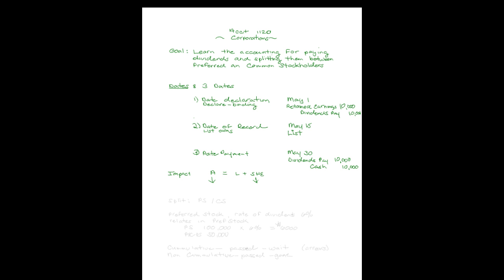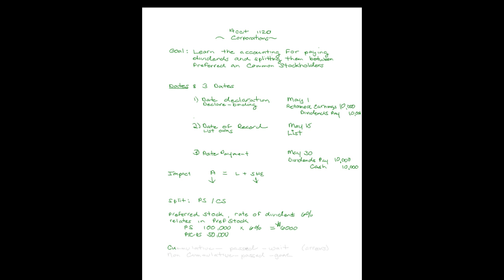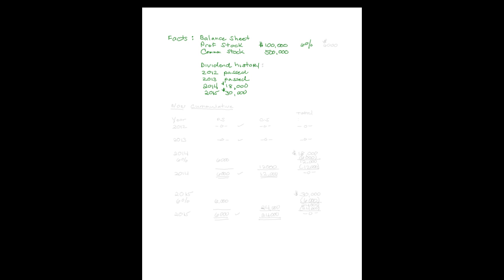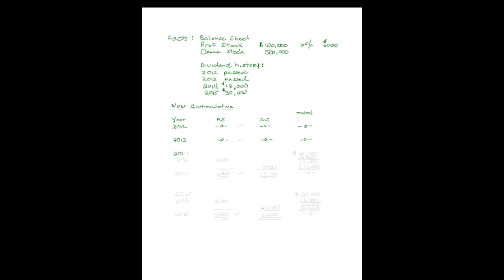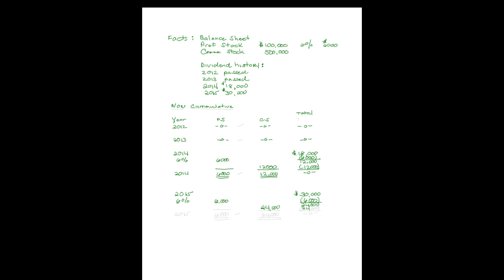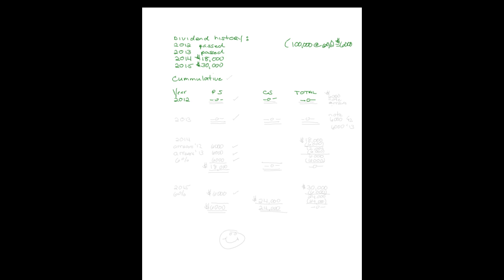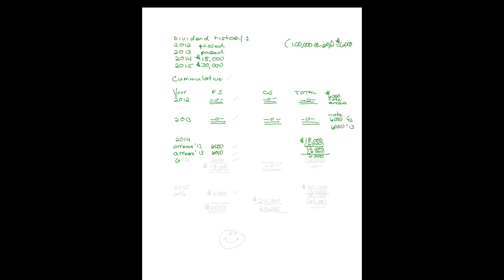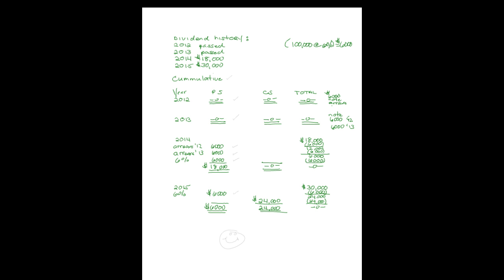Allocating Cash Dividends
A demonstration of how to split dividends between different classes of stockholders. Common and preferred with cummulative and non cumulative features were included.